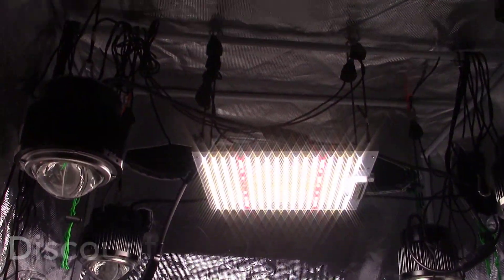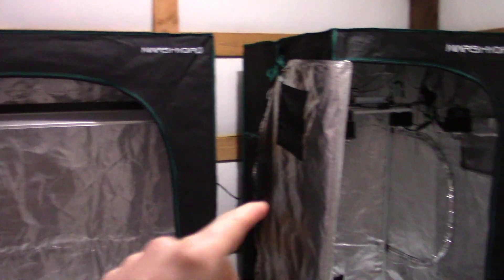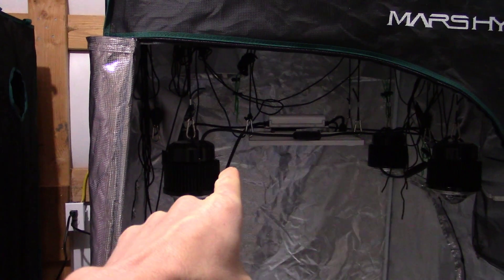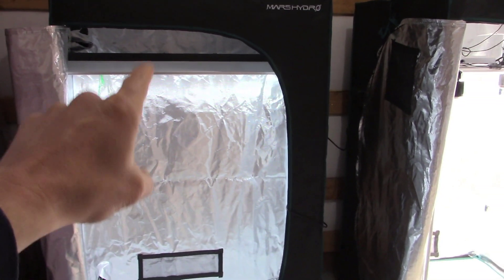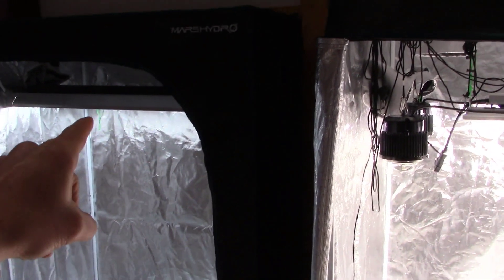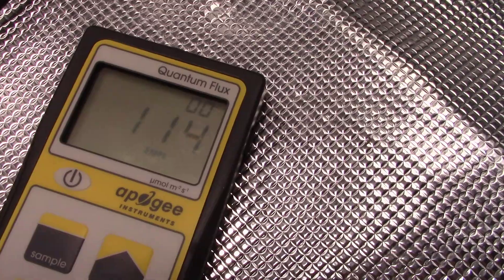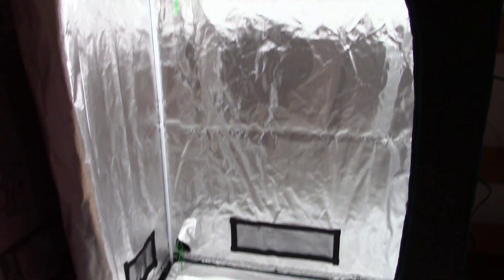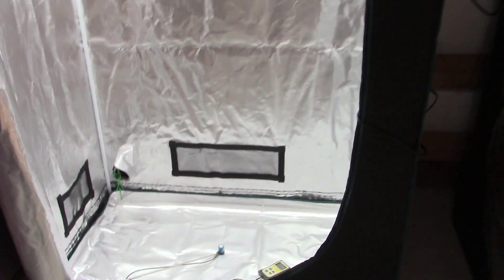LED Grow Lights vs Fluorescent Bulbs for Seedlings and Cuttings | ViparSpectra XS 1000 Grow Light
The debate is on and people want to know whether LED grow lights or Fluorescent bulbs are better for Seedlings and Cuttings.  In this video, we'll do a direct comparison of the ViparSpectra XS1000 LED Grow Light and a shop light fixture containing 4-4foot fluorescent bulbs.  We'll look at the PAR they both put out.  Same wattage, same height, both in grow tents appropriate to their size.  Which one will win?